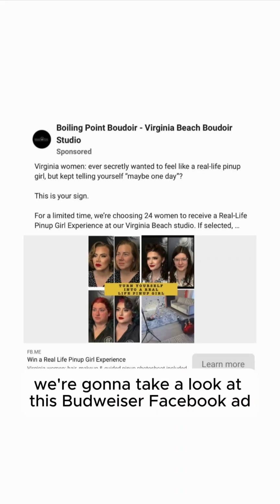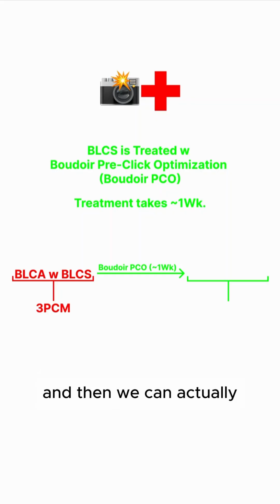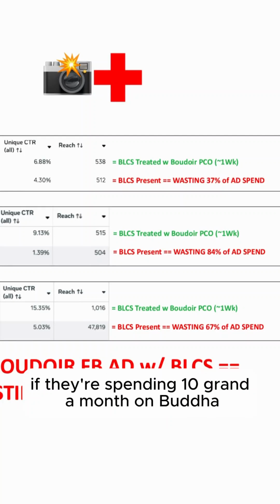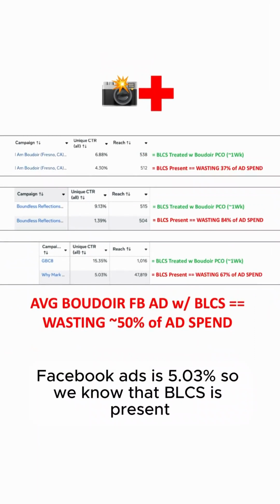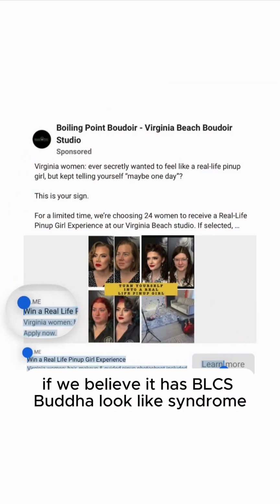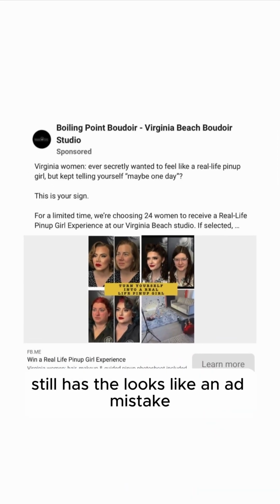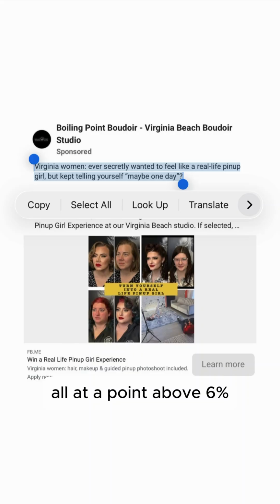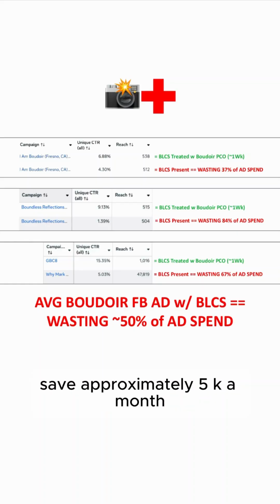The Boudoir Facebook Ad That Has Never Had Unique CTR All Compared To The Six Percent Line